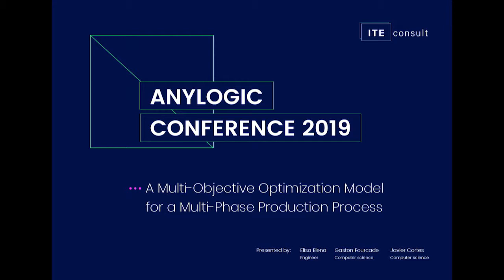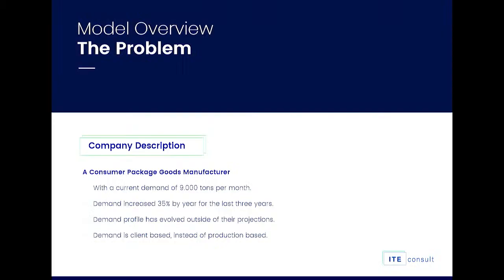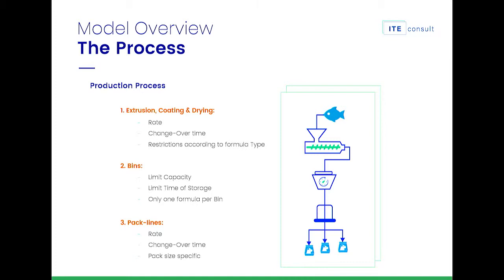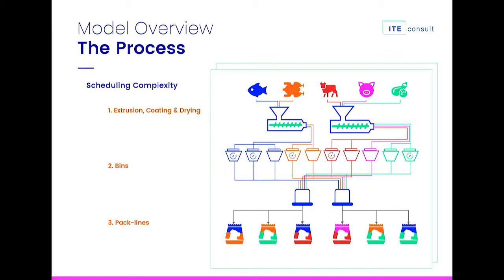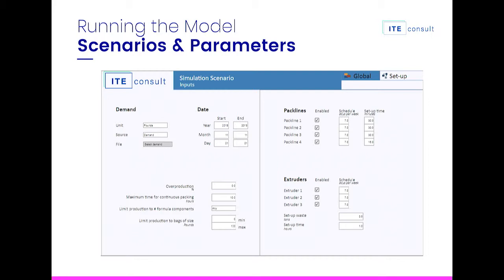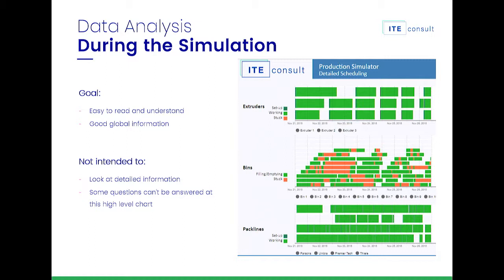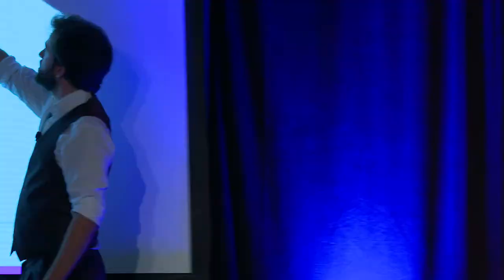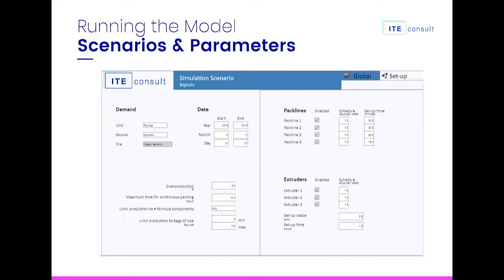Multi-Objective Optimization for Multi-Phase Production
How ITE Consult used AnyLogic simulation to help reduce waste and increase production delivery for a packaged goods company. Presented by Elisa Elena, Gaston Fourcade, and Javier Cortes at the AnyLogic Conference 2019.

You may also be interested in our blog about how to get the best from OptQuest